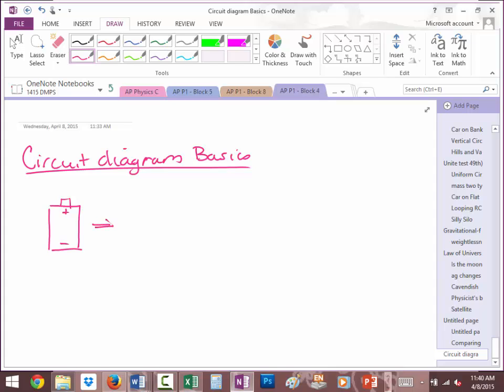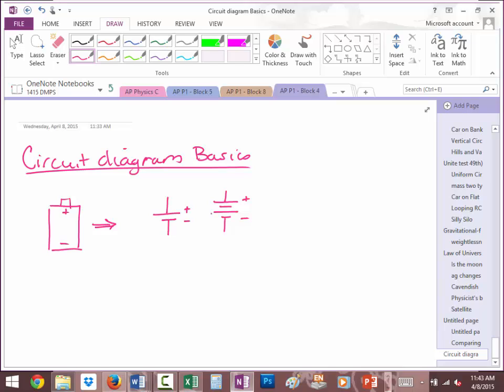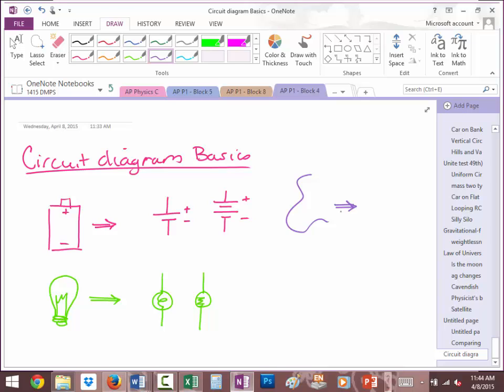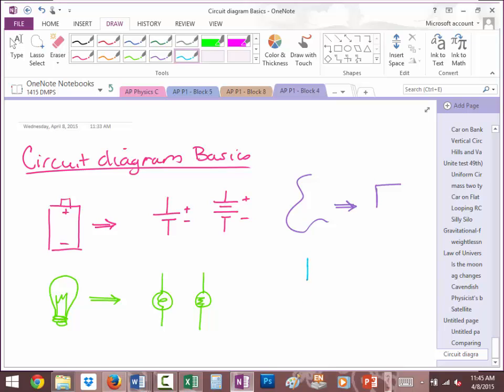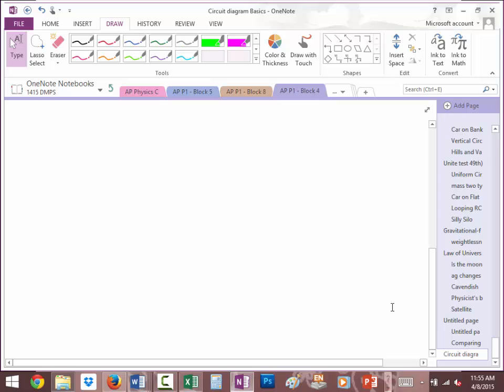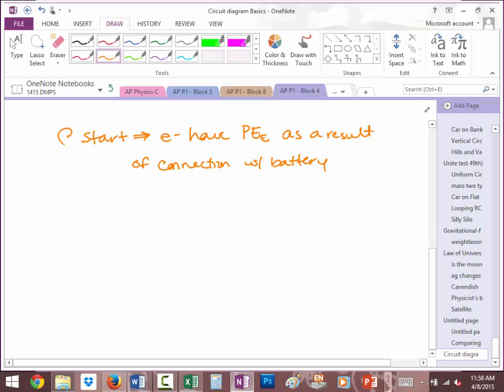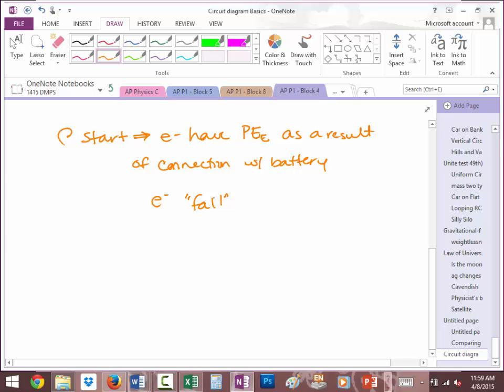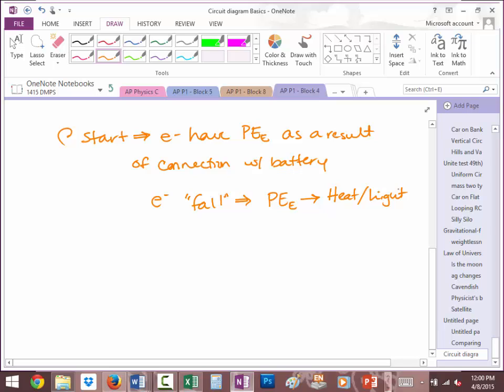AcP 4-9-15 Work&Energy